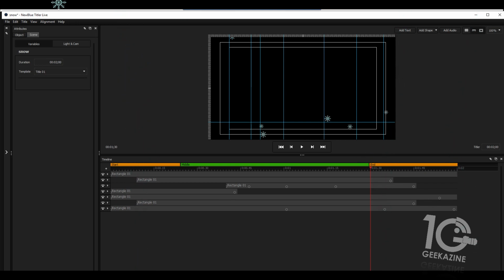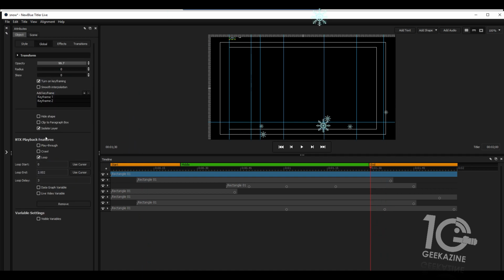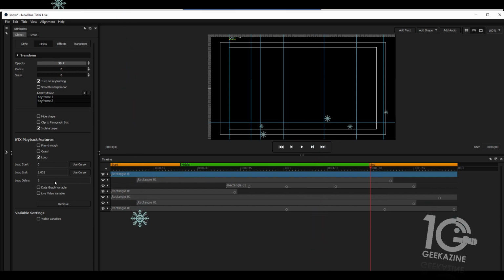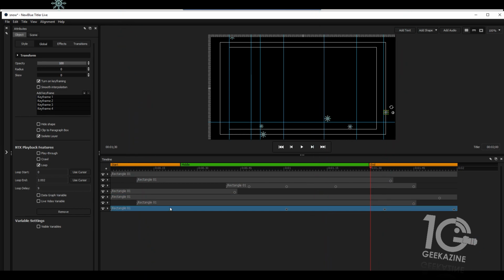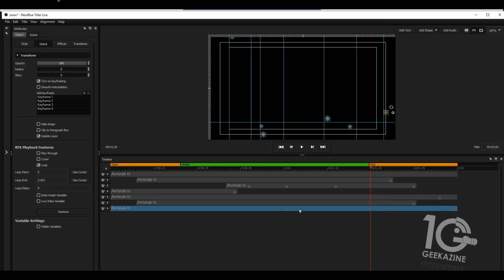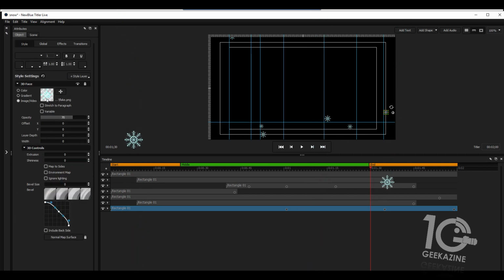How to Make it Snow in Wirecast with NewBlueFX Titler Live 4 Broadcast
Some of you asked how I made snow come down during my live stream. I show you how I used NewBlueFX Titler Live 4 Broadcast to make snow.